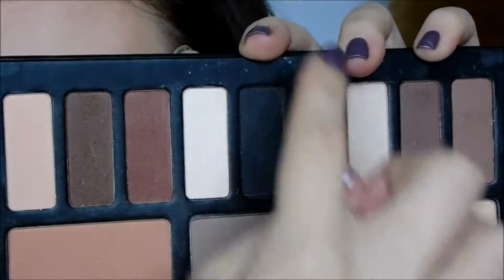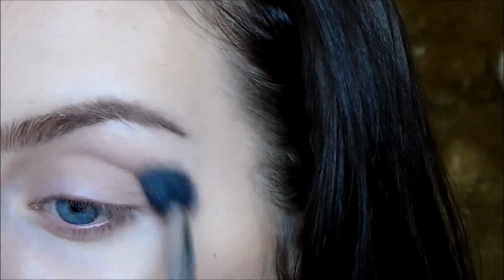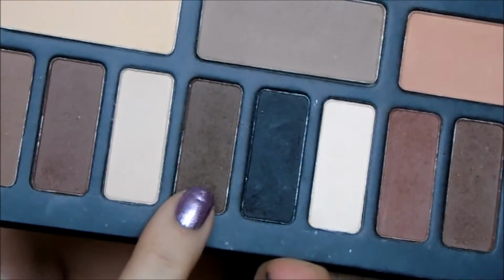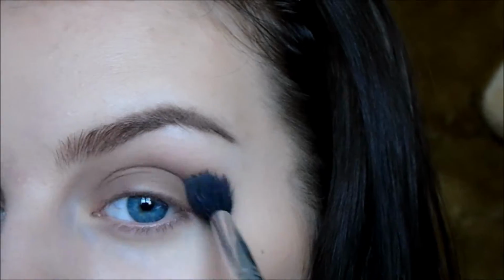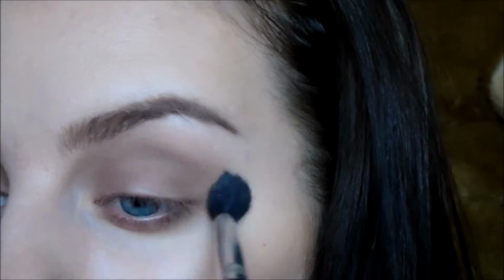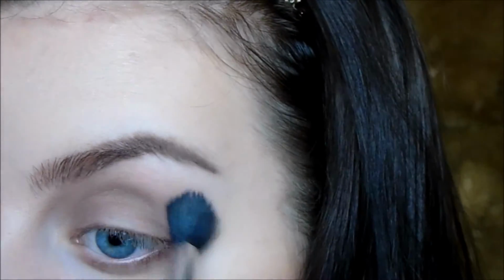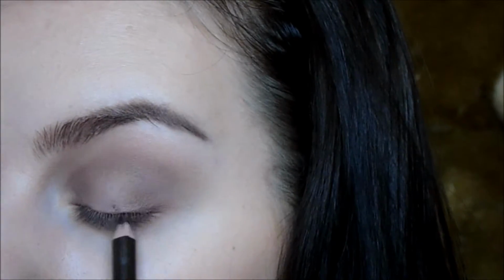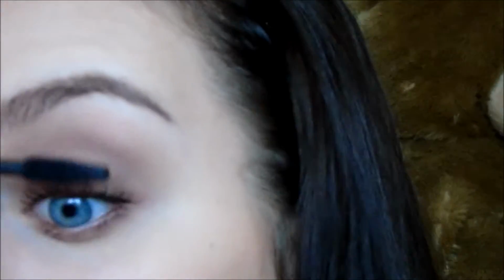ALL MATTE & COOL TONED Everyday Look | Full Face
Hey guys; this look seems completely the opposite to what I normally do (lots of highlighter and warm tones)! But its nice to change things up every once in a while so I hope you enjoy this full face tutorial!
Products I used:
Miss Sporty, Perfect Stay Concealer, 001 Light
MUA Cover & Conceal, Light
MUA Skin Define Matte Perfect Loose Powder
Bronzer
Kat Von D Shade&Light Eye Palette (I used the middle Quad)
Brown Pencil Liner
Primark Kiss Proof Liquid Matte Lipstick 02 Pink in Excess